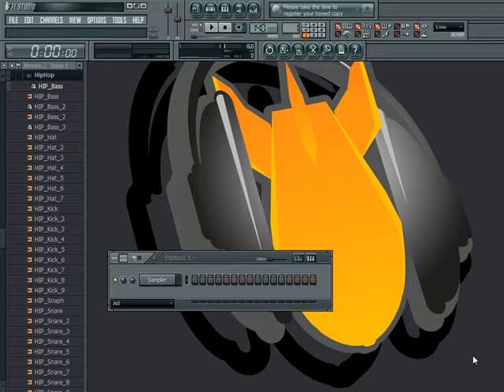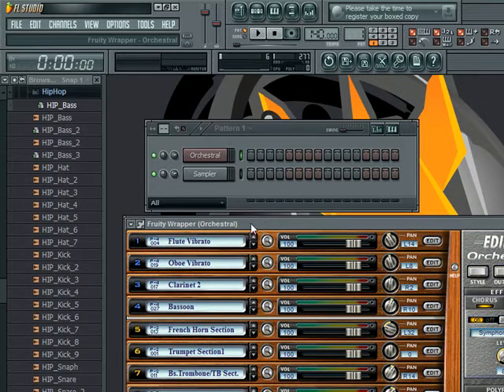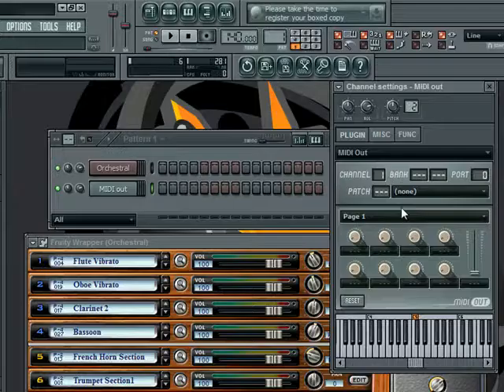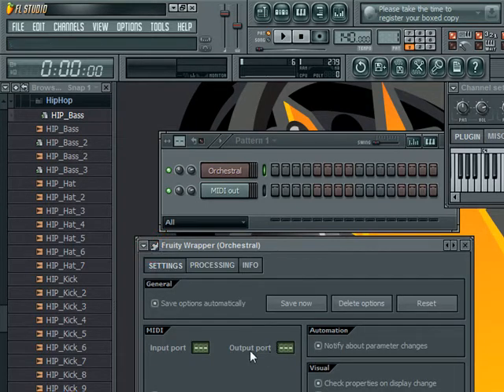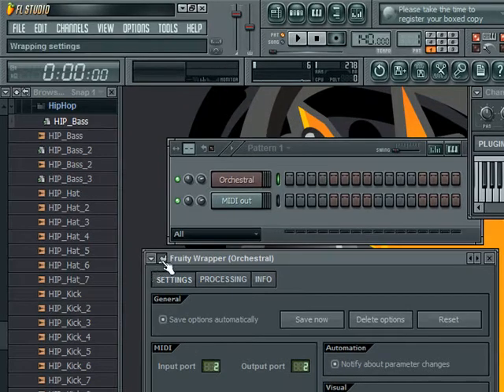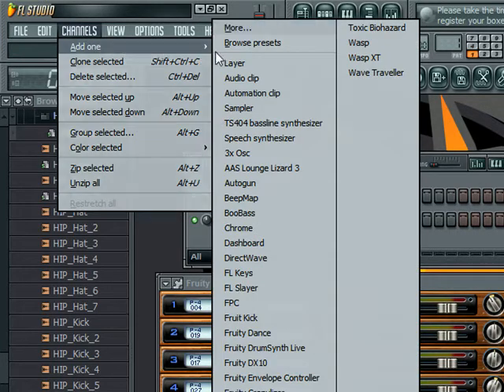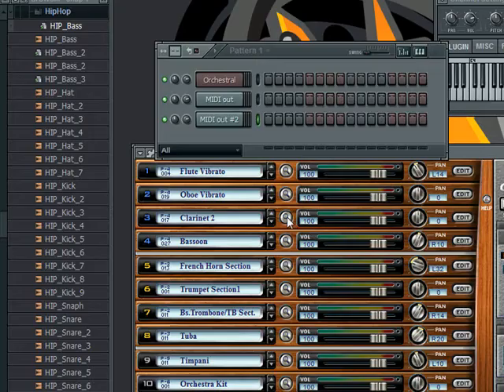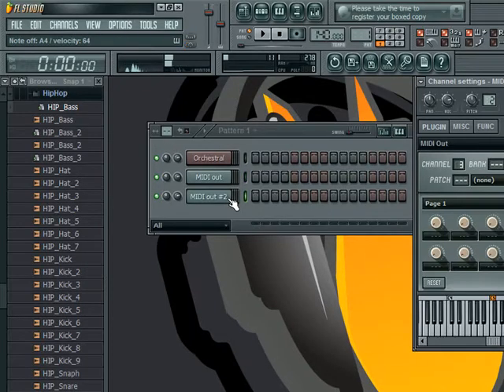vst tutorial.avi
how ues vst in fl studio 9..how to lower cpu in fl studio...navigating vst